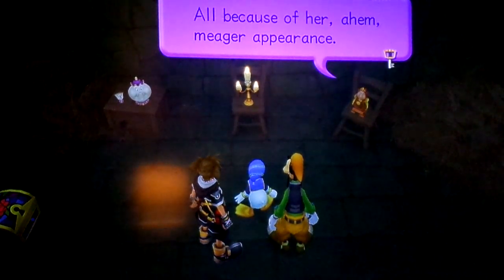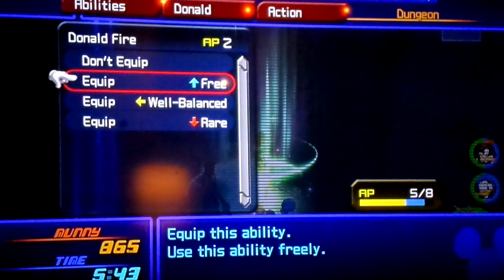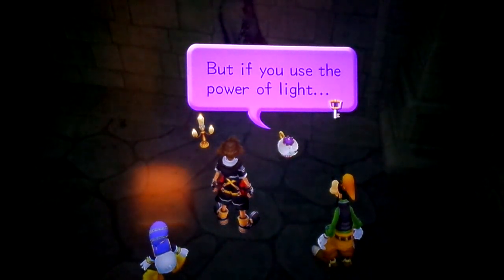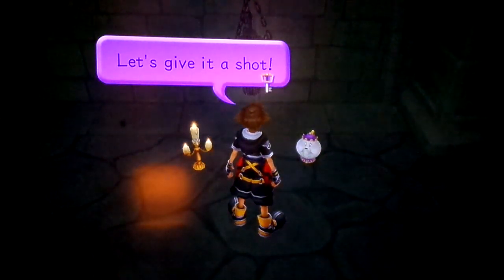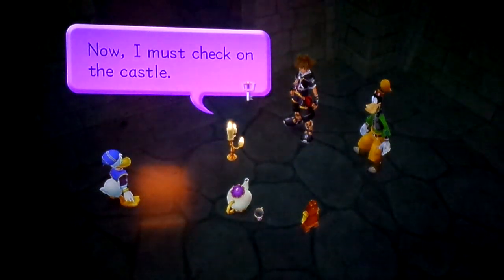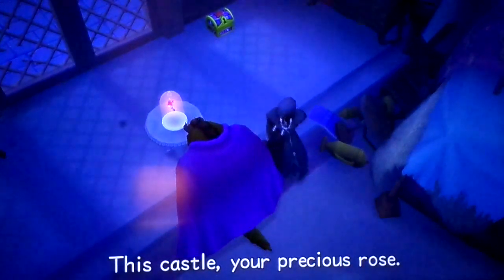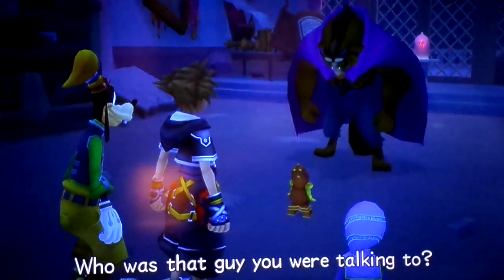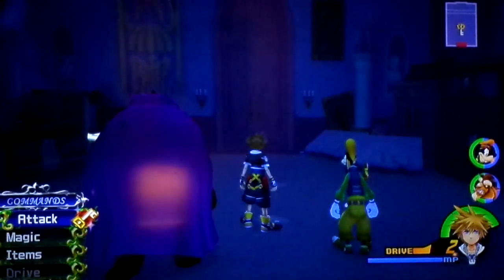Let's Play Kingdom Hearts 2 Episode 19 : Bringing The Beast To His Senses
I may or may not have kinda beat up the Beast a little bit in this one.